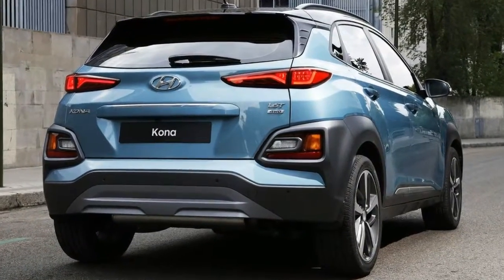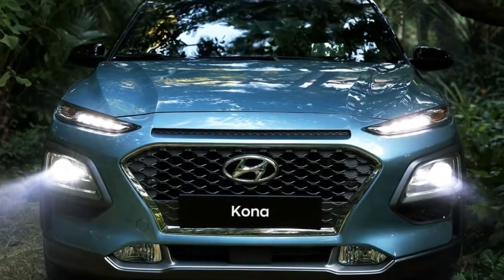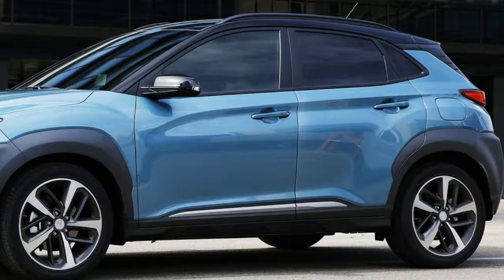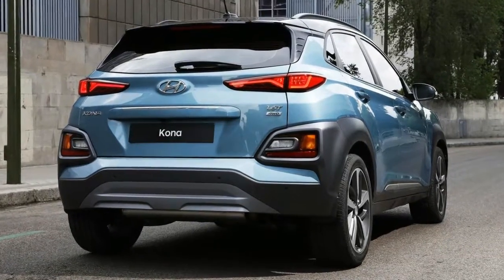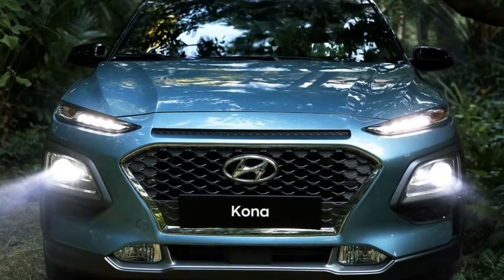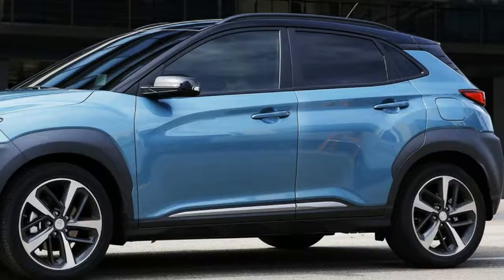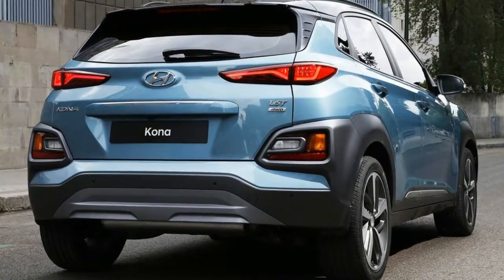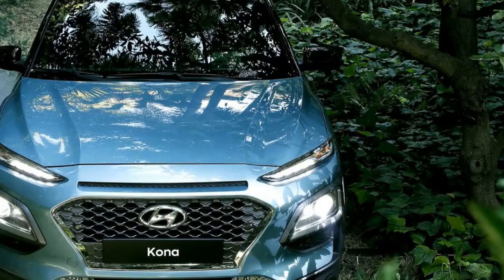2018 Hyundai Kona, [WOW...] totally new styling direction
2018 Hyundai Kona,

2018 Hyundai Kona, Hyundai’s new Kona crossover might be small, but for its parent company, it’s a really big deal. Not only does it ride on a brand-new B-segment platform, the Kona previews a funky new styling direction for Hyundai’s entire utility vehicle lineup. It’s a good thing consumers have been warming to the oddball designs of SUVs like the Jeep Cherokee and Nissan Juke. The Kona certainly proves this styling trend isn’t going to die anytime soon.